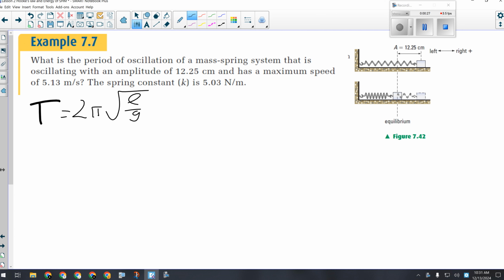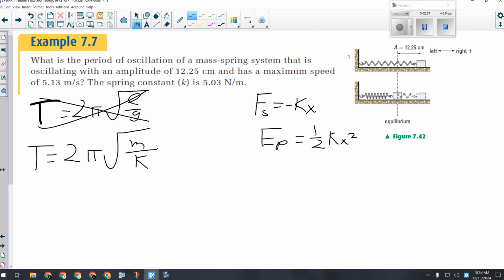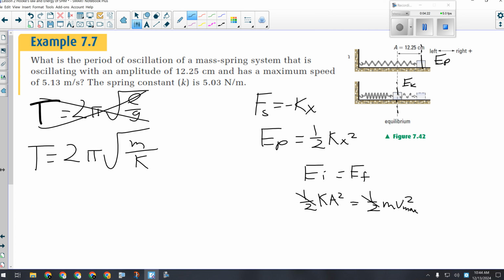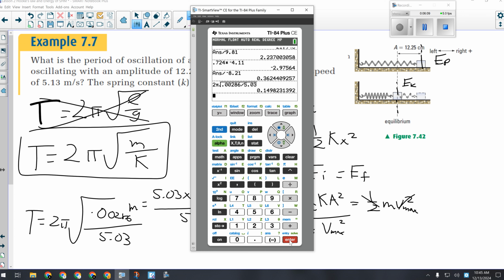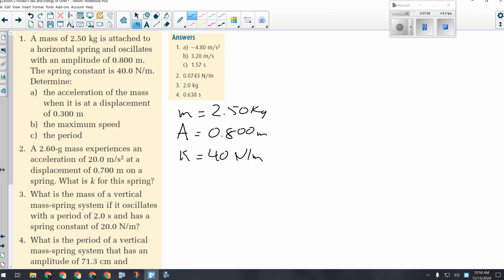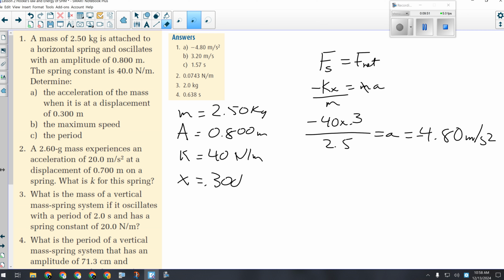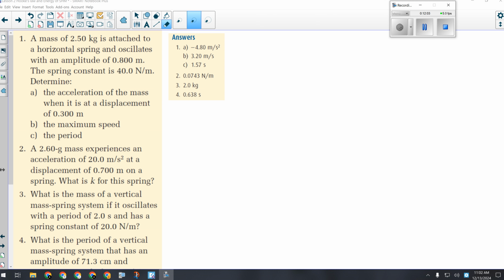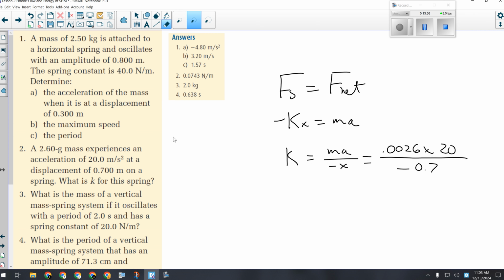Physics 20 Simple Harmonic Motion Energy and Hooke's Law Part 2